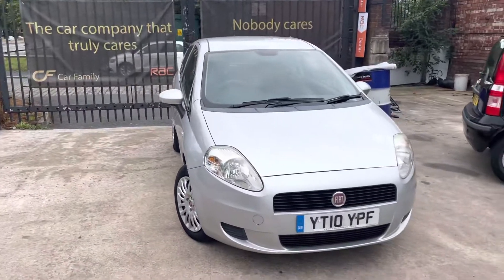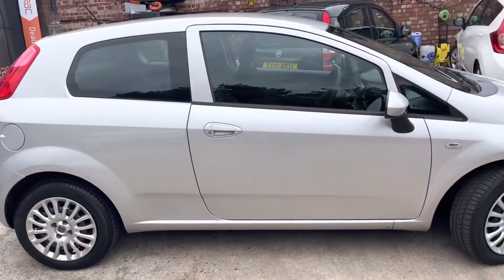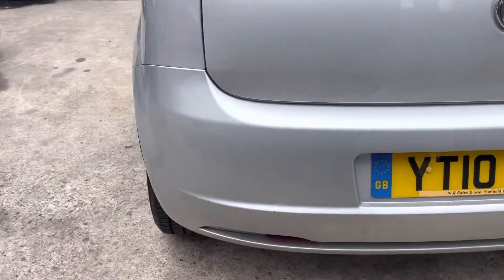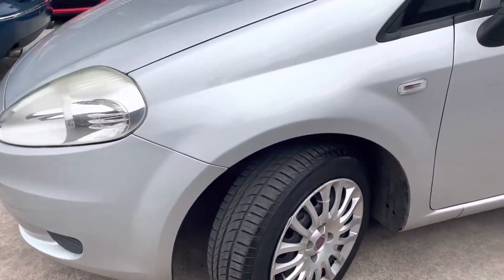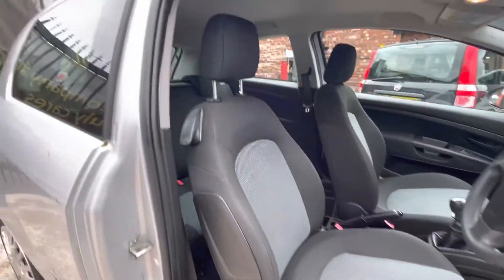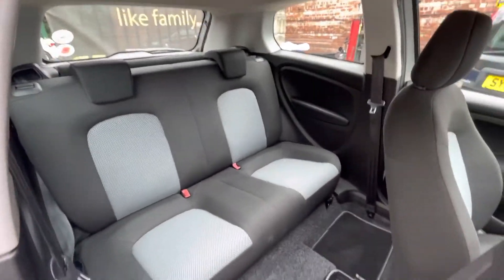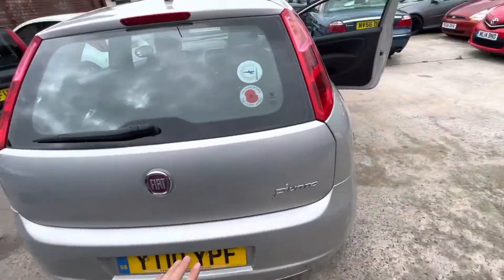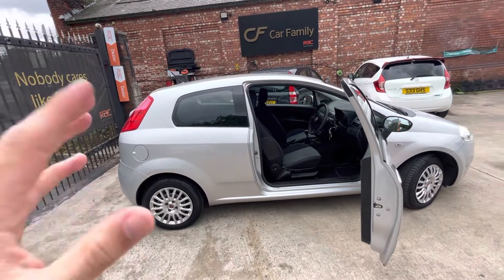Fiat GRANDE PUNTO IN-DEPTH VIDEO